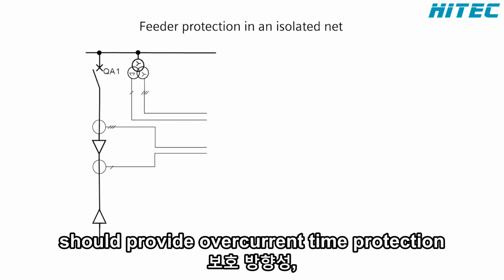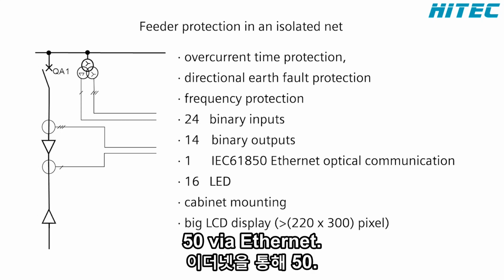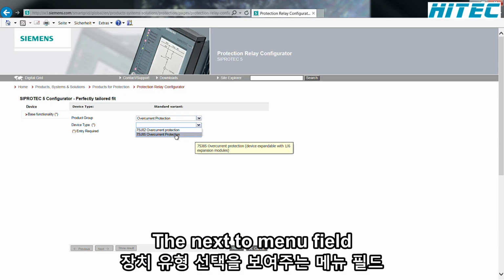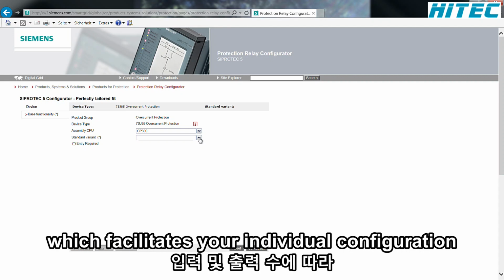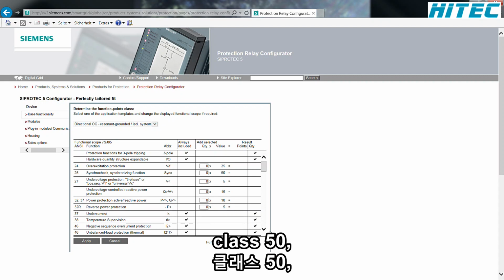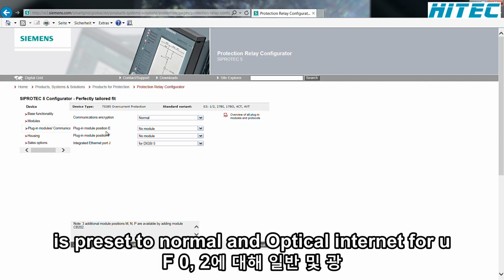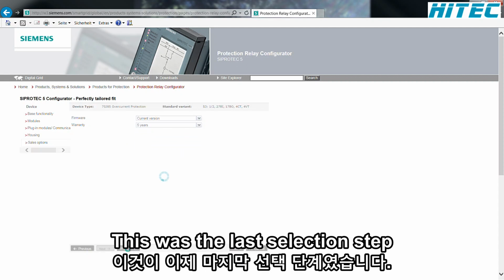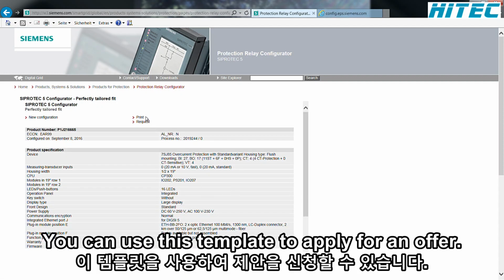2022년 4월 17일 제품소개 Configurator Configuration SIPROTEC5 Hardware SIEMENS 시멘스 보호계전기 지멘스 하이텍이피씨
2022년 4월 17일 제품소개 Configurator Configuration SIPROTEC5 Hardware SIEMENS 시멘스 보호계전기 지멘스 하이텍이피씨 하이텍앤솔